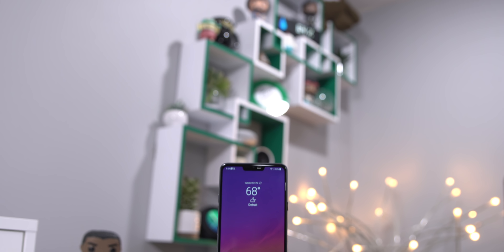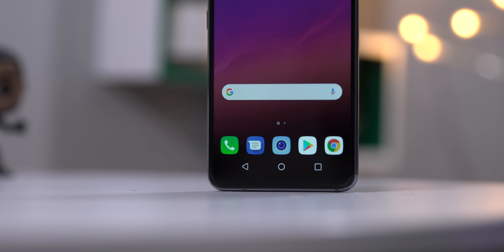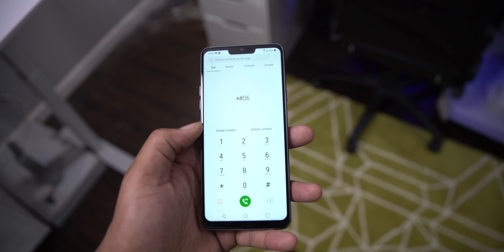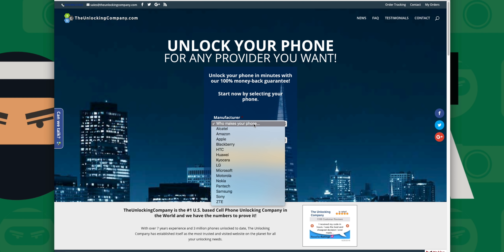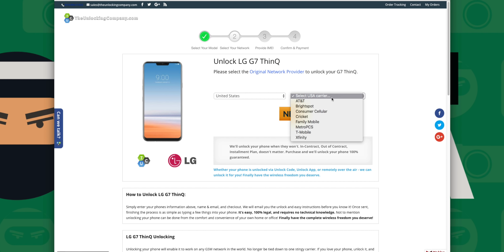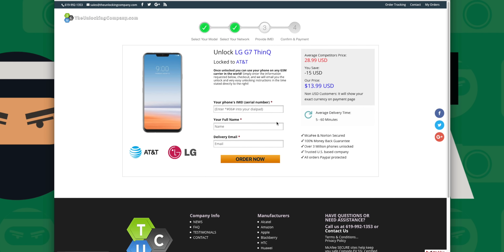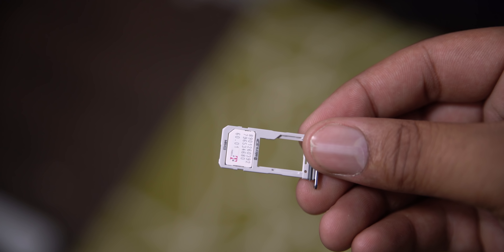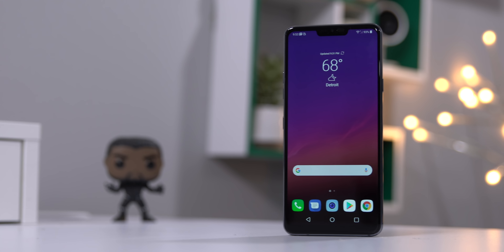How To Unlock The LG G7 Thinq - Any GSM Carrier!